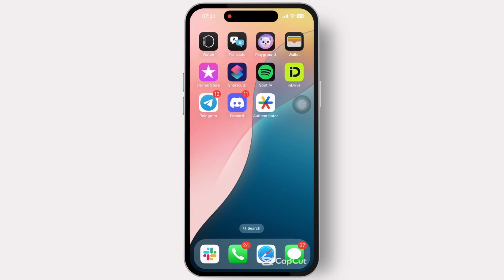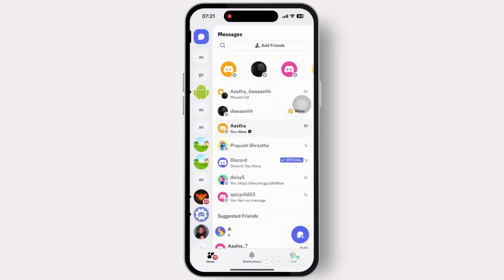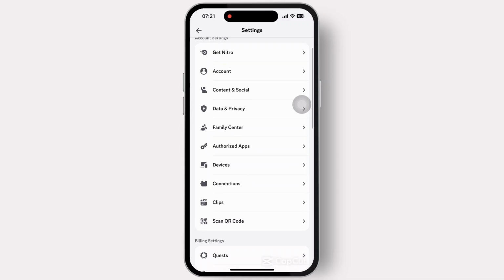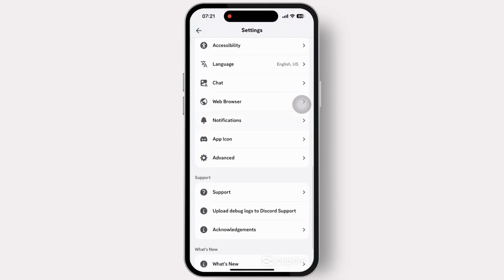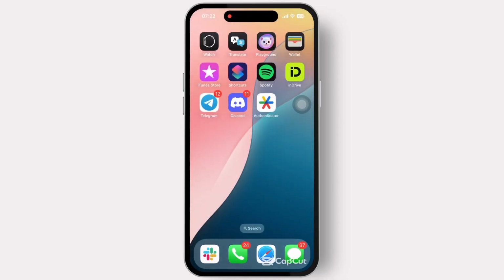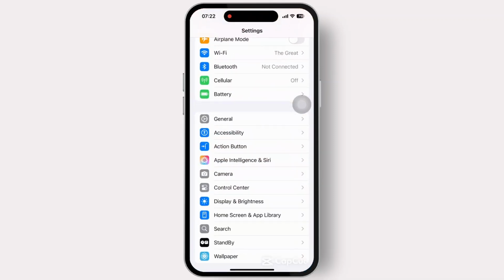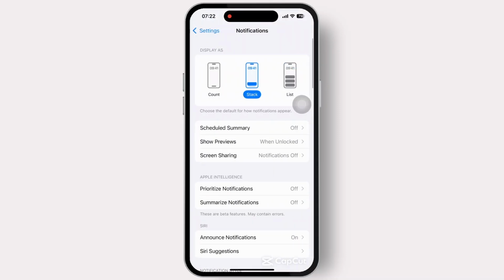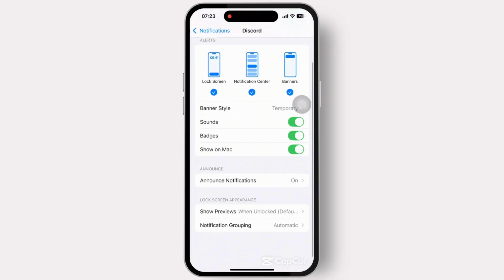How to Disable Calls on Discord Mobile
Learn how to disable calls on Discord Mobile quickly and easily in this step-by-step guide. Whether you want to avoid interruptions or simply turn off Discord notifications, this tutorial will show you exactly what to do.

In this video, you'll discover how to disable calls on Discord Mobile. You'll also learn how to manage and turn off Discord notifications effectively on your mobile device.

Timestamps:
0:00 Introduction
0:15 Step 1: Navigating to Discord Settings
0:40 Step 2: Disabling Call Notifications
1:10 Step 3: Managing Notification Preferences